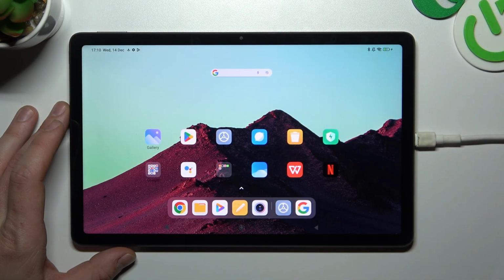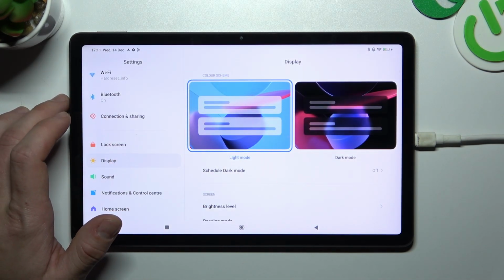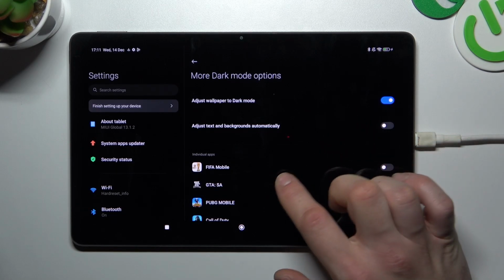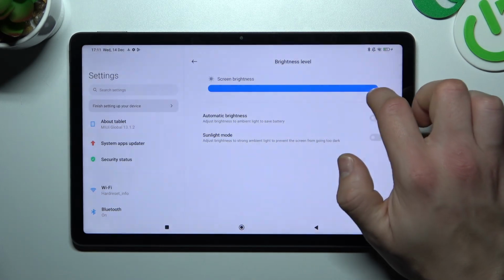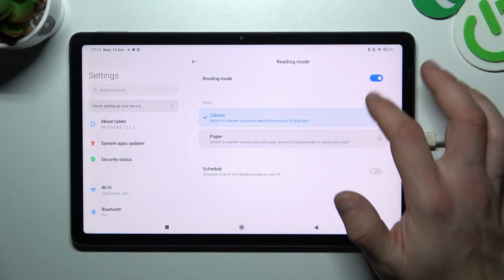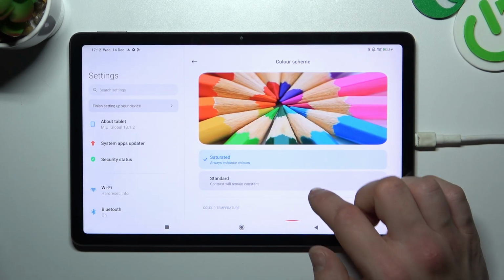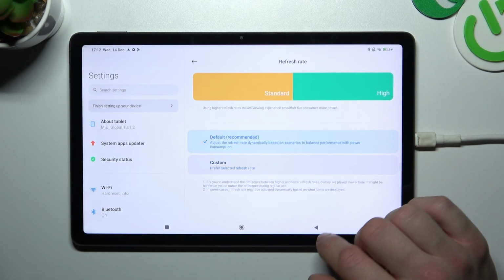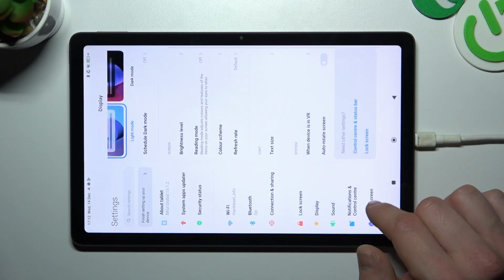How to Manage Display Options in Xiaomi Redmi Pad - Find Display Settings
Did you know that you can personalize the display on your Xiaomi Redmi Pad tablet? If you want to discover the proper settings that allow you to manage the screen, then you should definitely watch the above tutorial video. Check out the step by step way to get into the display options and customize it any time you wish to in order to make your Xiaomi Redmi Pad screen look like you want to